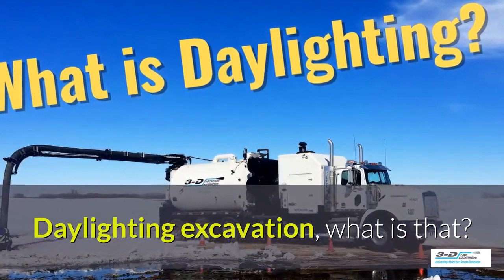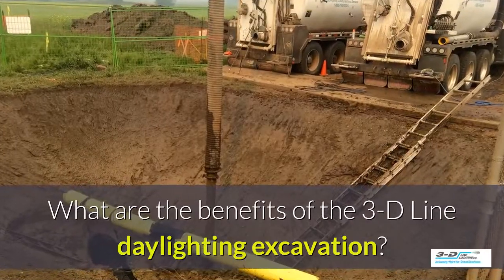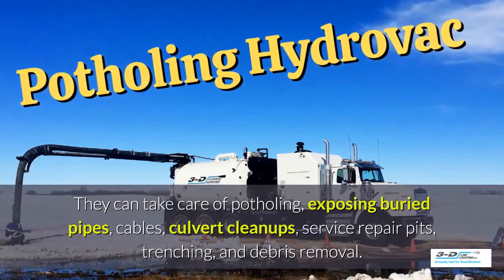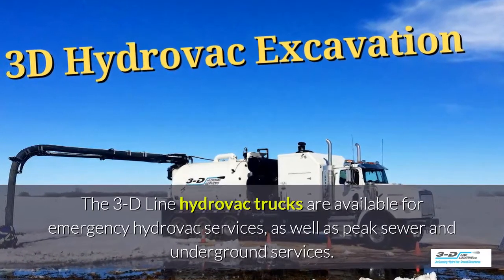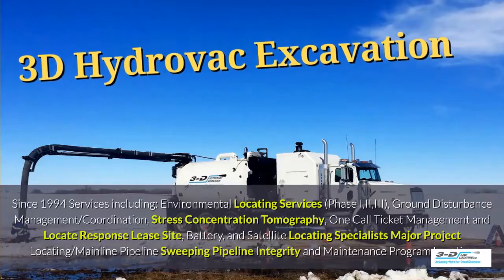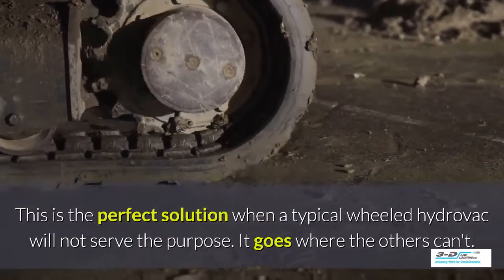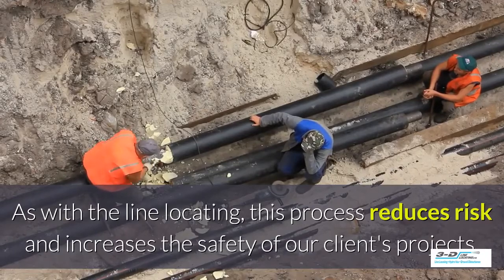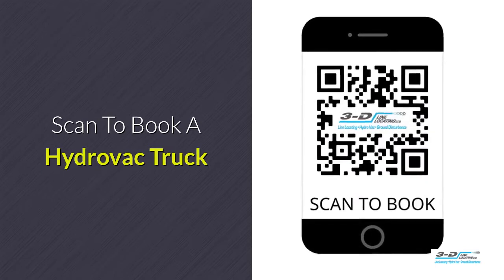Edmonton 888 748 2224 3 D Line hydro vac excavation, hydrovac companies, tracked hydrovac excavation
Edmonton 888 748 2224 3 D Line hydro vac excavation, hydrovac companies, tracked hydrovac excavation Use our Click to call, text email App
3-D has an extensive fleet of Hydrovac units that offer non-destructive excavation of buried pipelines and utilities using pressurized water and vacuums to safely expose underground utilities.  After line locating has been performed we can safely, and quickly, expose pipes and cables around which the project is occurring.  As with the line locating, this process reduces risk and increases the safety of our clients projects.